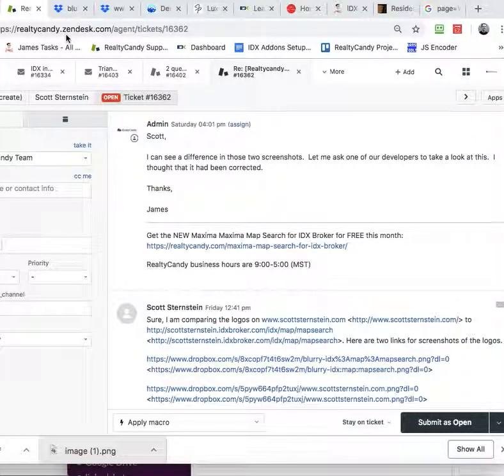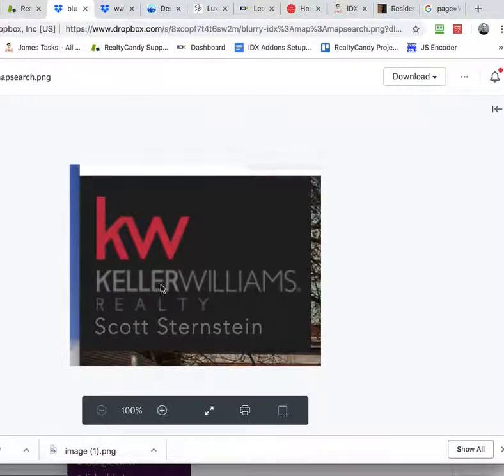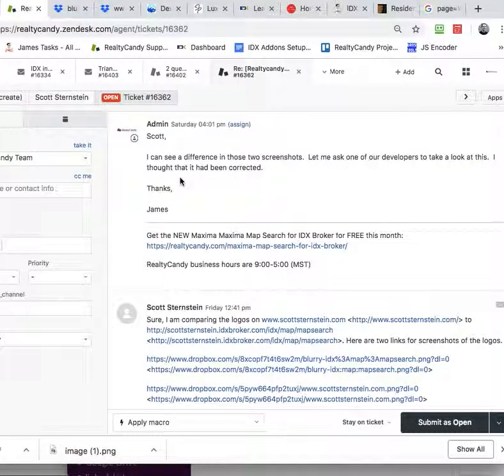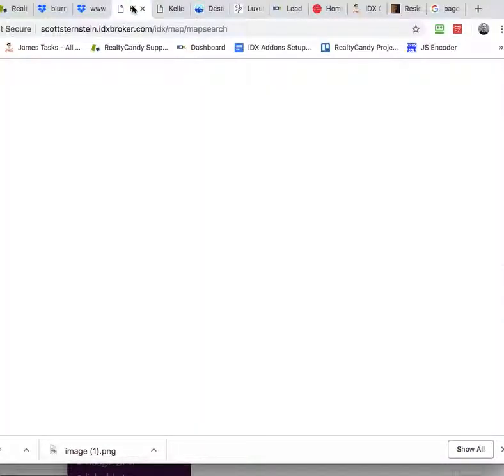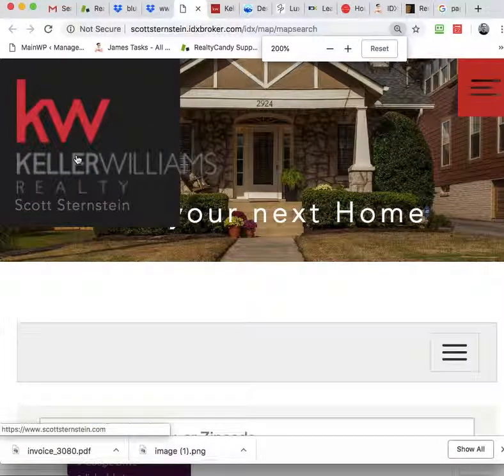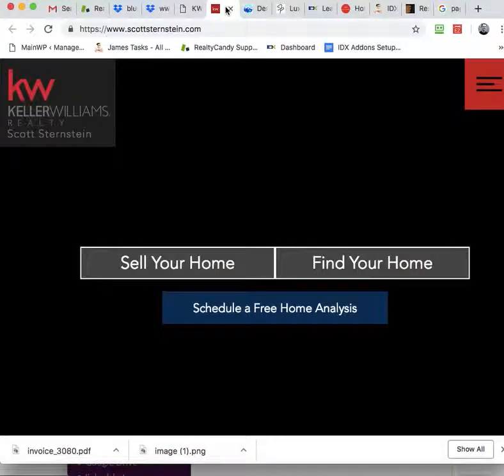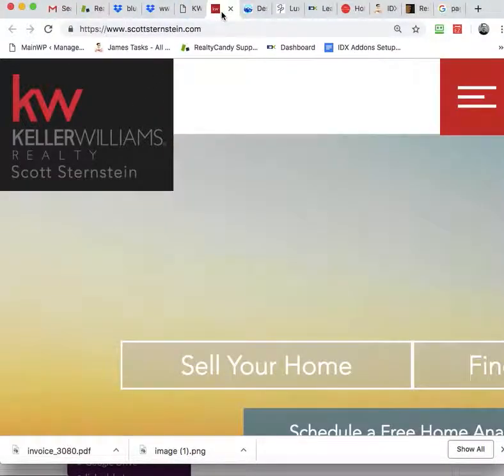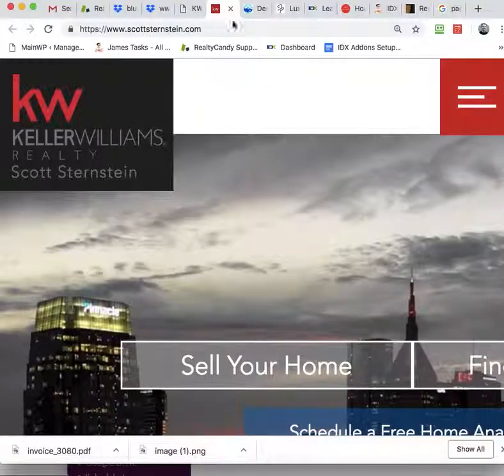Private for Jeff Scott's image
just to see the images